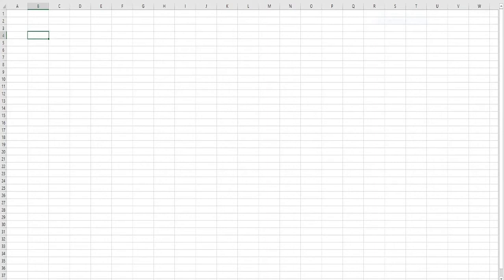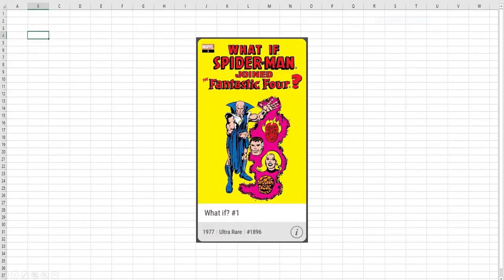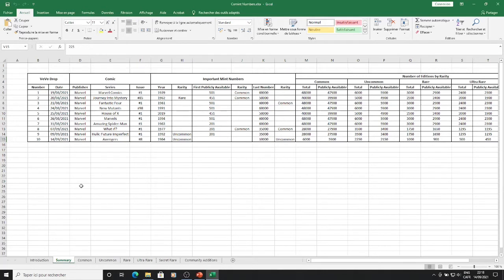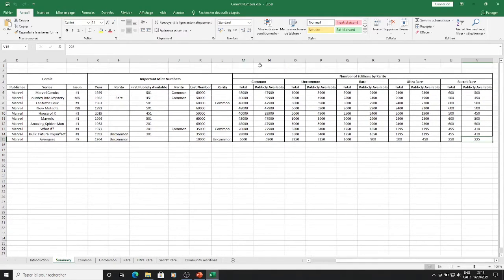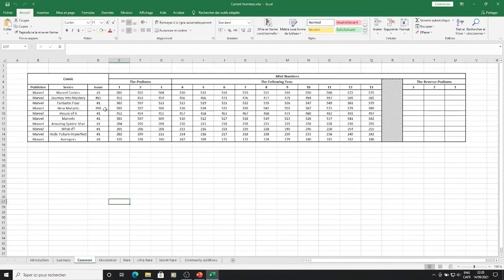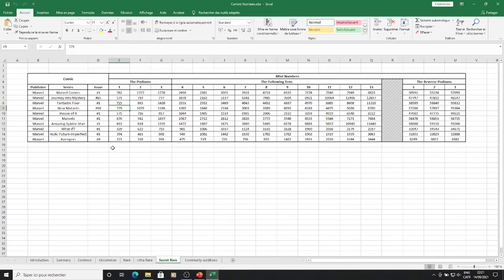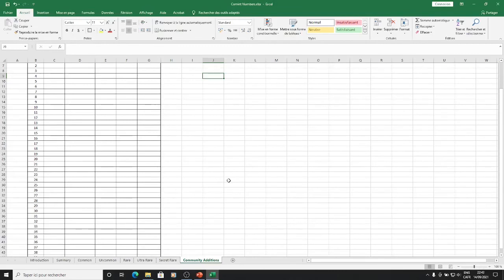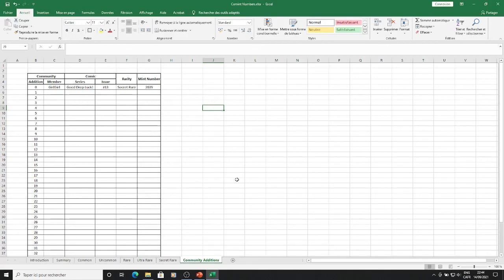The Comint Numbers – A New Tool for the Community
In this video, I introduce a new spreadsheet project about comic mint numbers to gather feedback from the community before eventually making it publicly available later on much like Butt Thompson does.

Note: The presentation of the spreadsheet per say starts at 4:33.